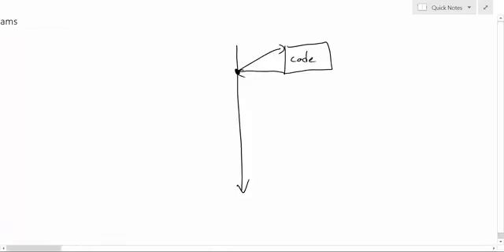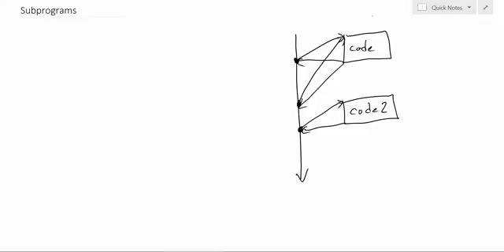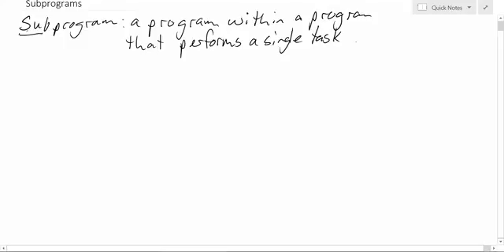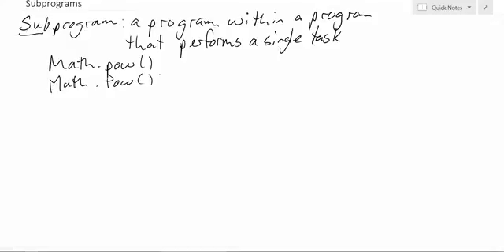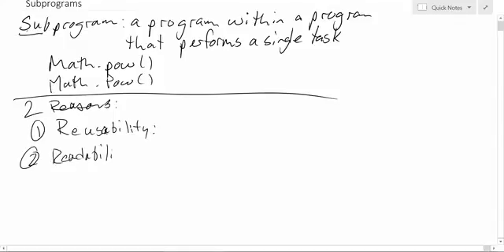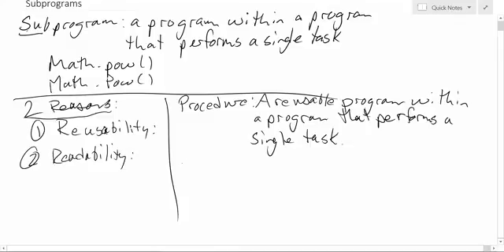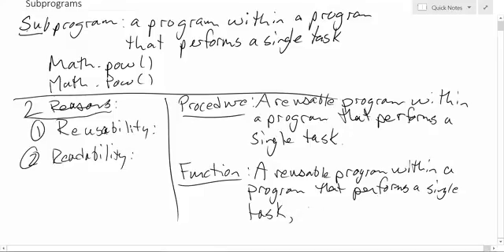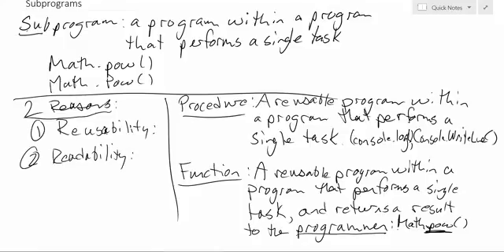26 Subprogram Intro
An introduction to subprograms and their purpose